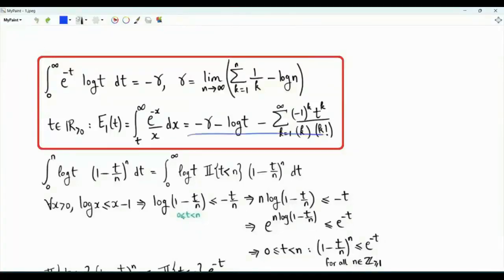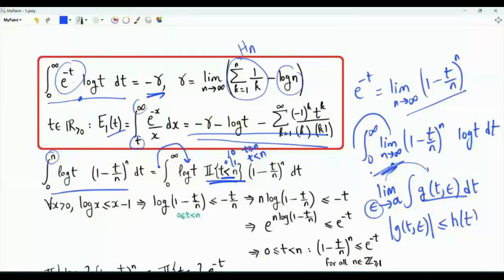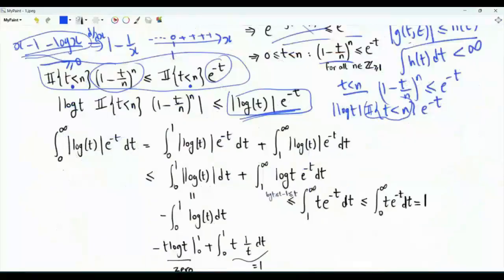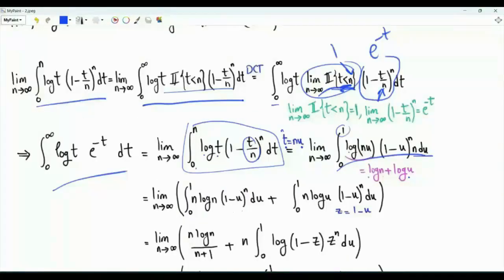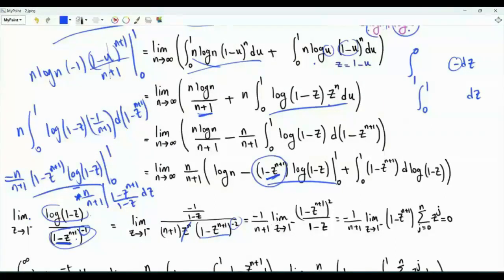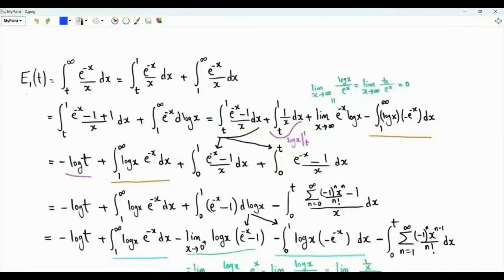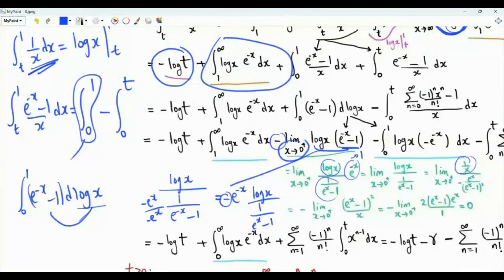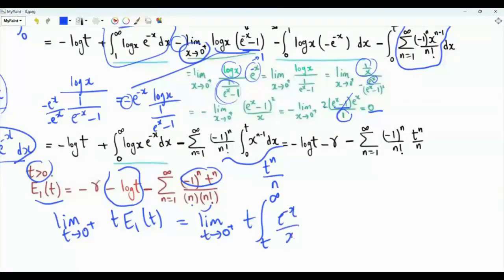Integral from 0 to ∞ of exp(-x) log(x) — Series representation of the exponential integral E₁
Exponential integral
Euler Mascheroni constant
Dominated convergence theorem DCT
Series representation of the exponential integral E₁